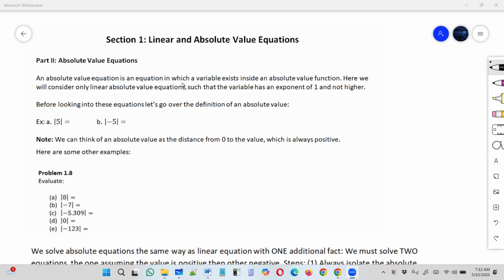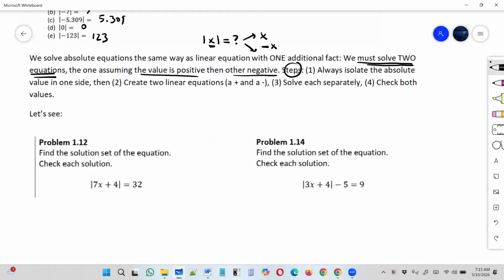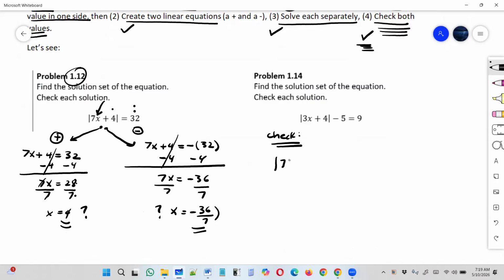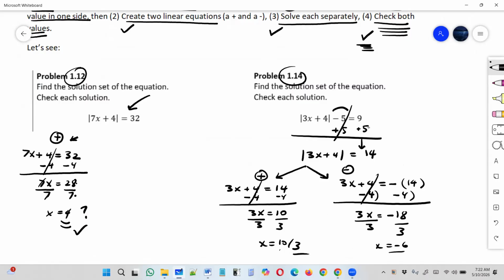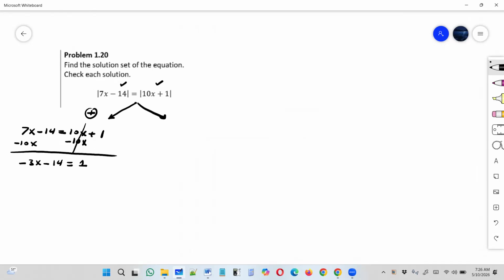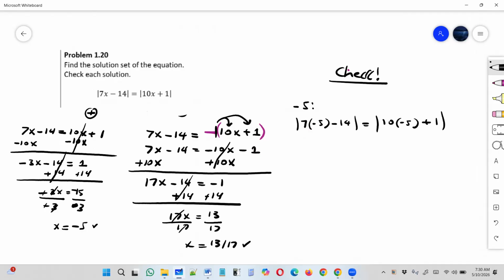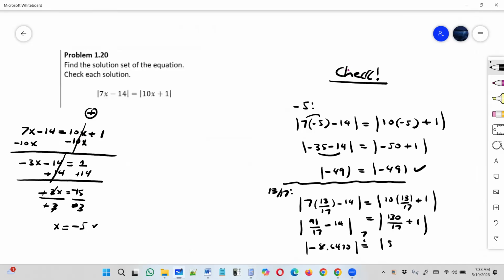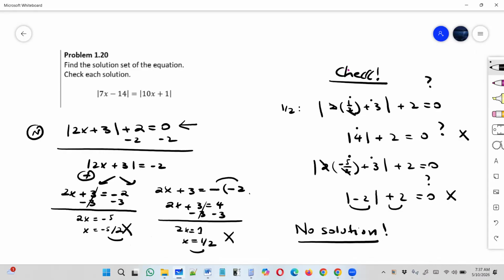MA 119 Section 1b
Absolute Value Equations (RM)